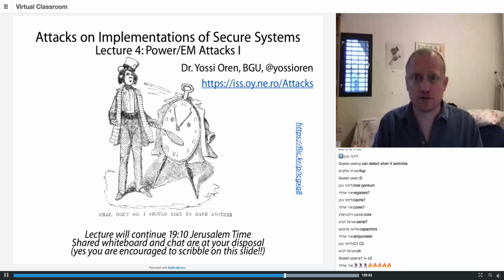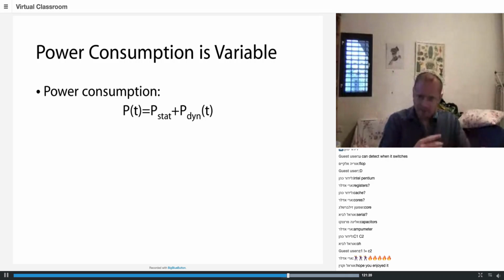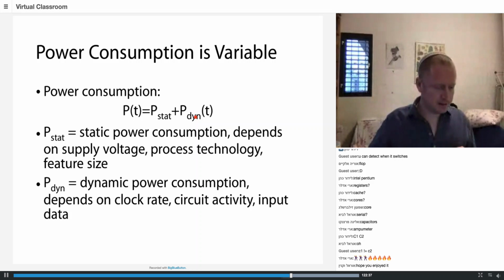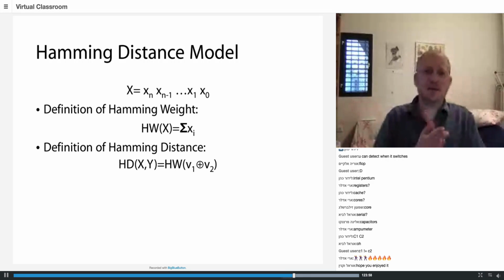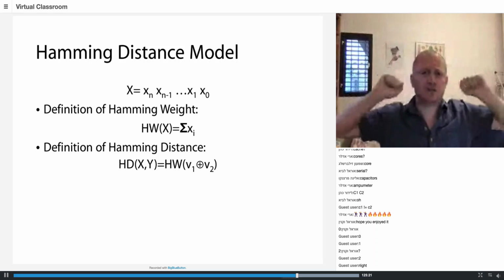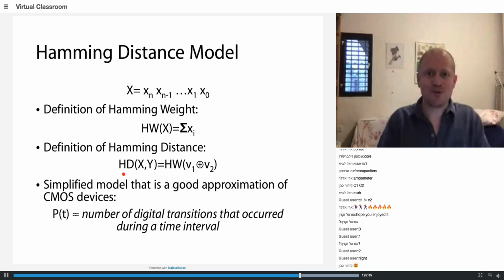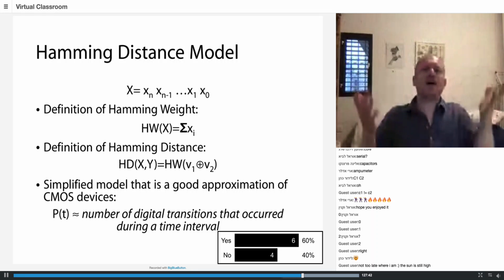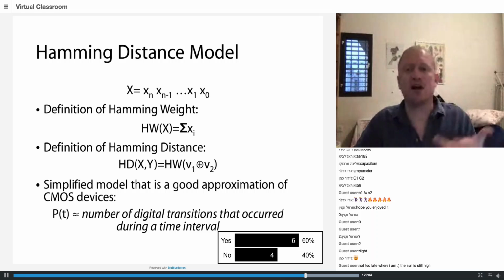Power consumption : Representation and computation